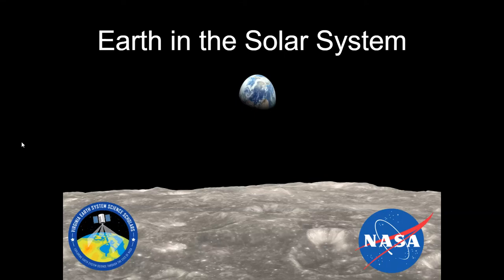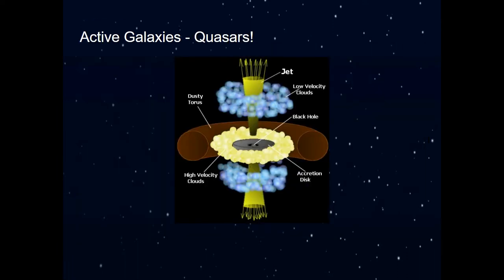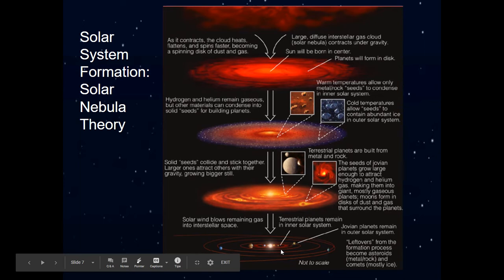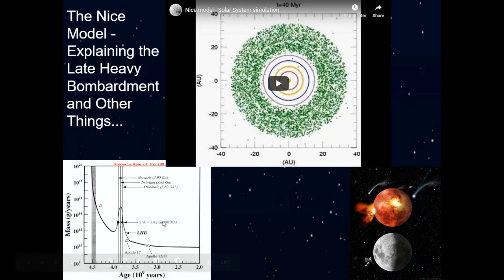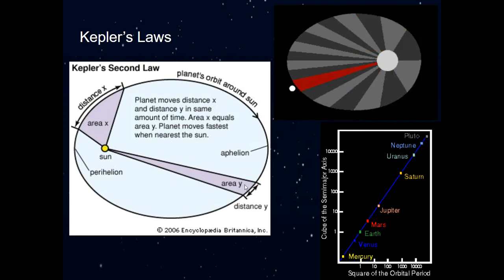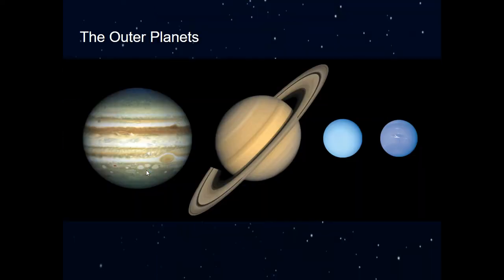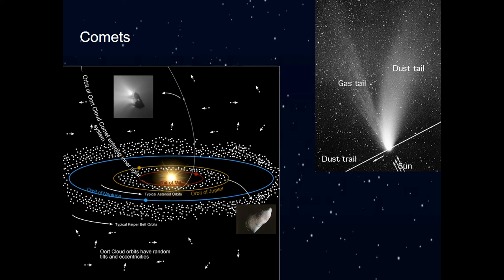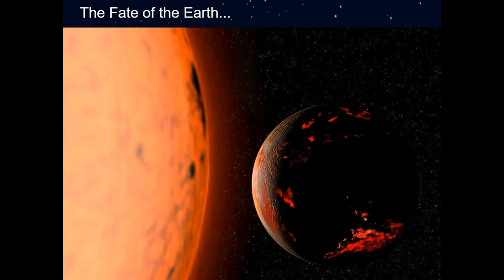Earth in the Solar System